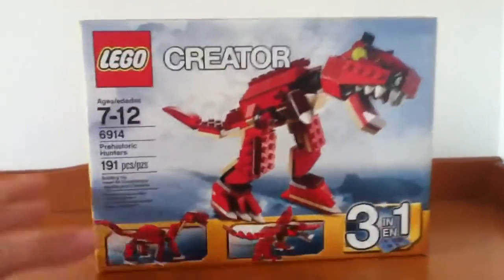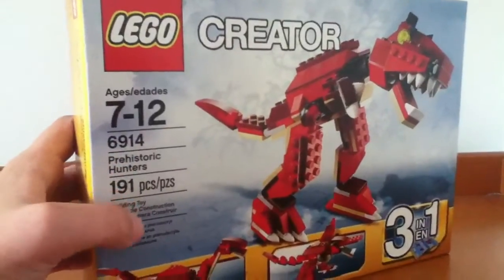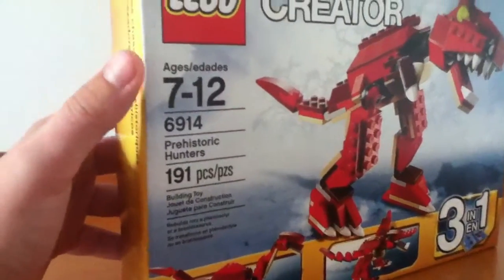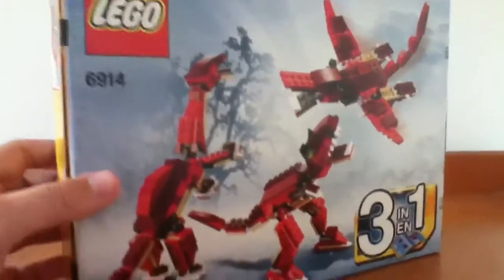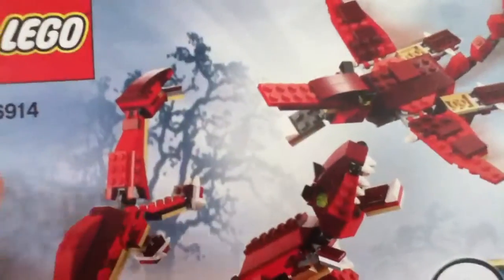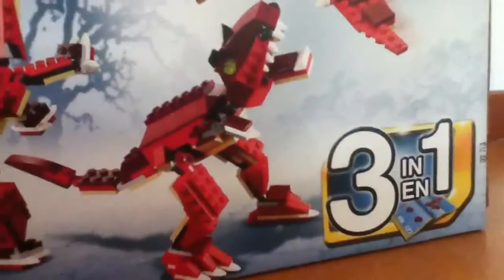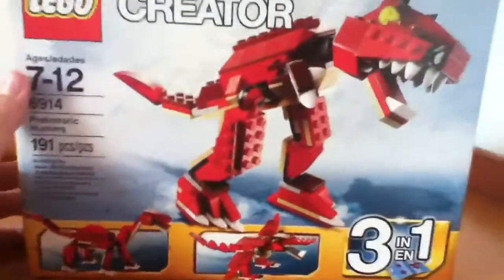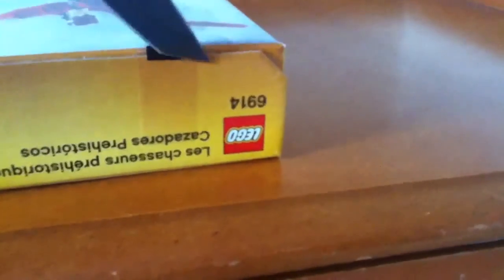Lego 3in1 Dino set pt 1